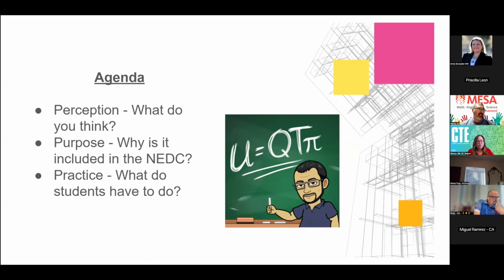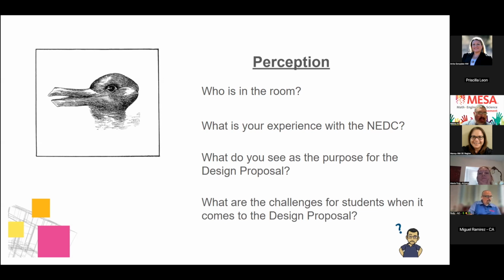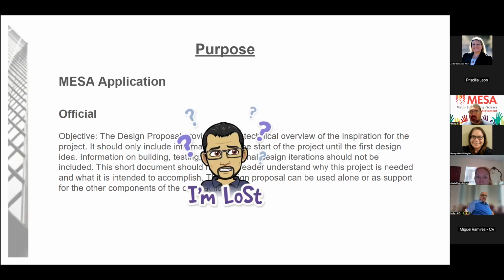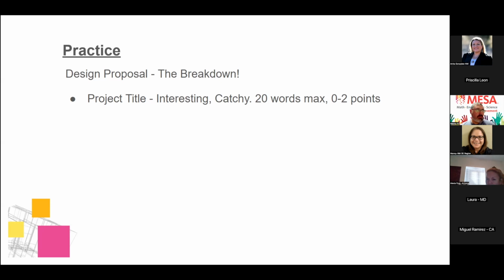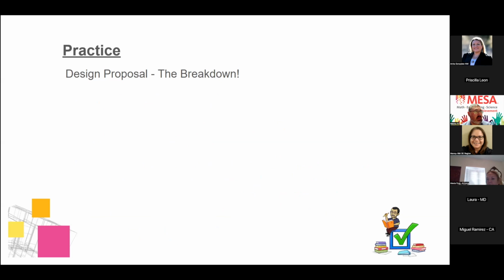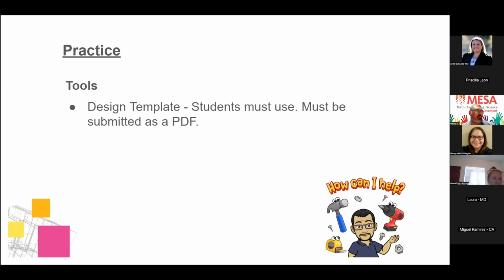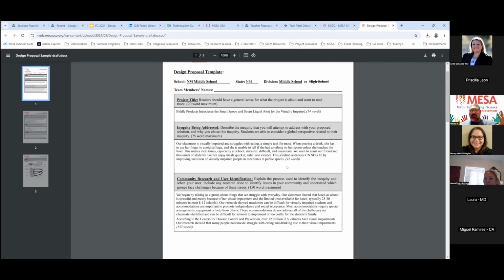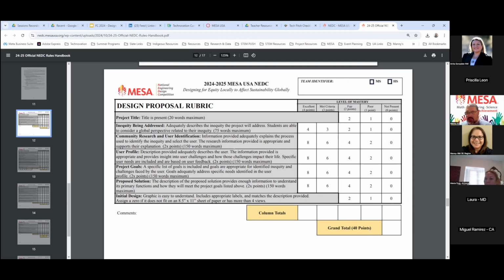Fall Convening 2024: Design Proposal